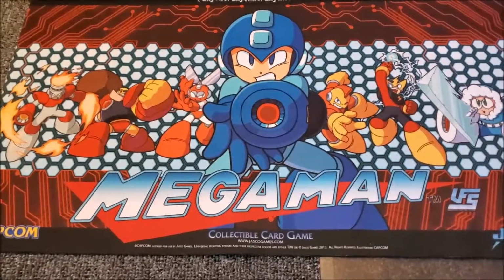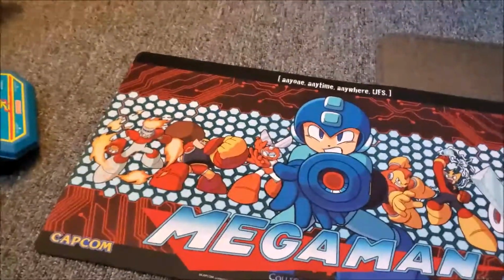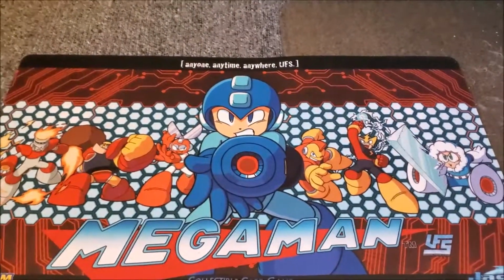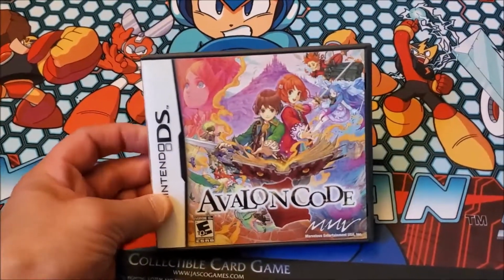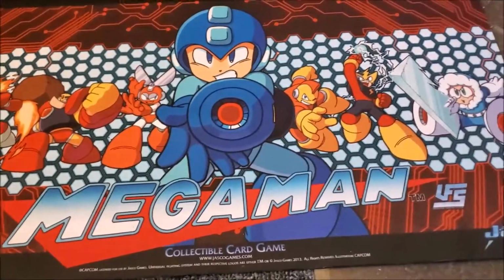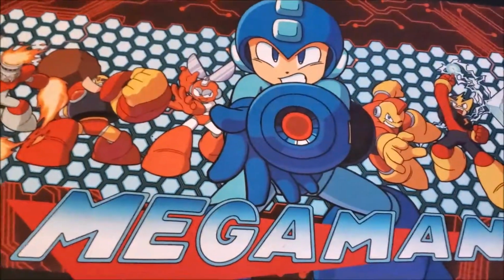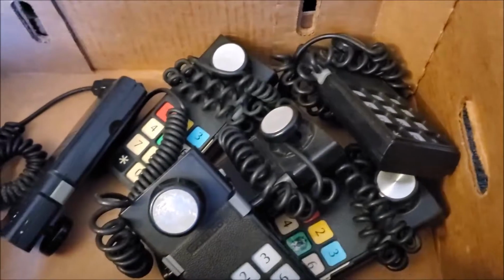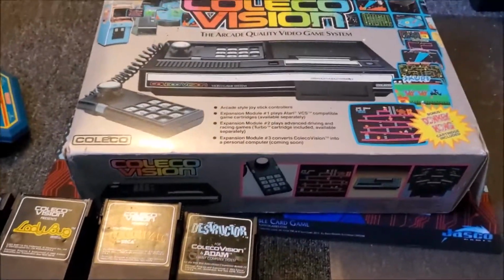Video Game Pickups July 2019!!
Picked up some very retro goodness this month for cheap!!!